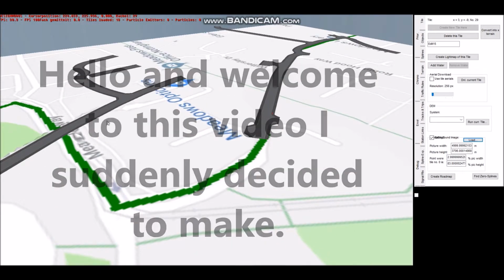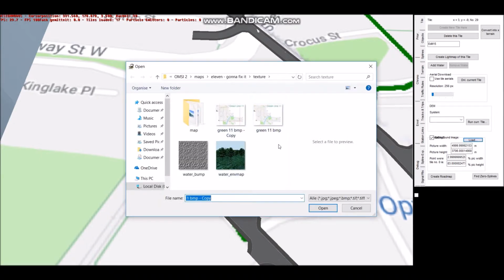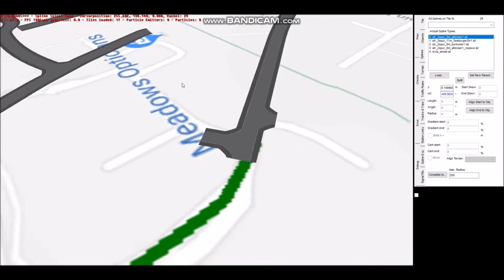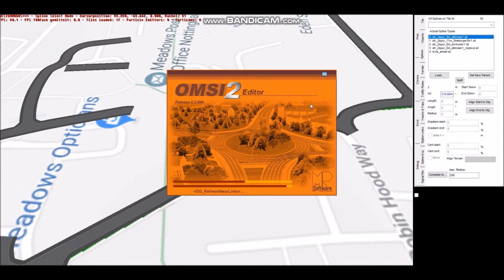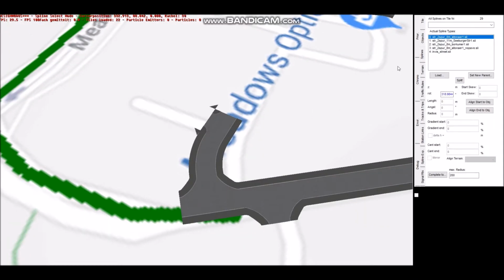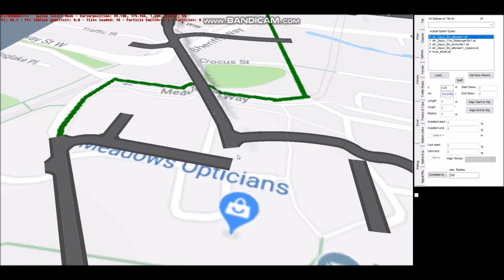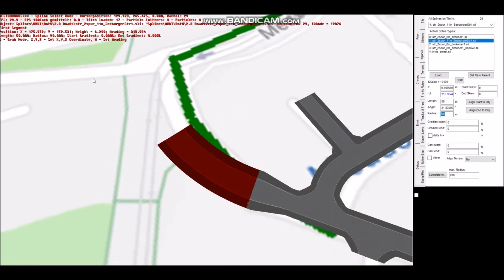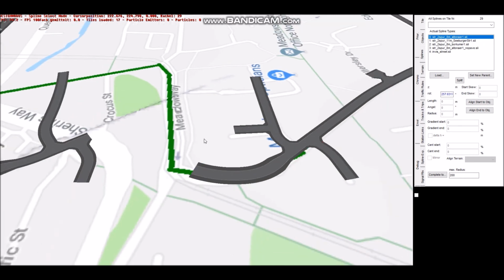OMSI Editor, Basic Spline and Junction Creation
A (slightly crappy) video I decided to make on a whim to show you what buttons to press in OMSI editor to make stuff happen and roads appear.
The noise that plays every time you spawn a new thing is annoying, but when you're in the editor you sort of stop noticing it after a while.
Because I just decided to go into this video with no idea what I was really going to talk about I do often stop and try to work out what I should be mentioning next, so, err, sorry 'bout that.

I think this video deserves a sequel - featuring gradient, paths, 'complete to' and the like. !